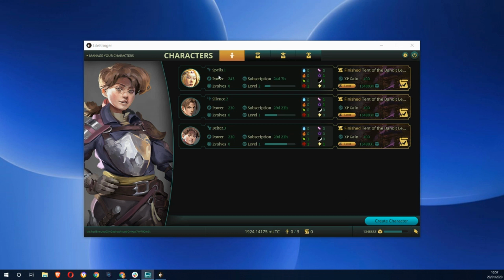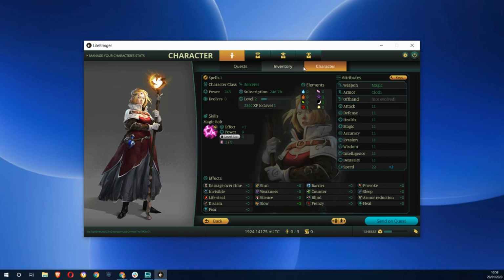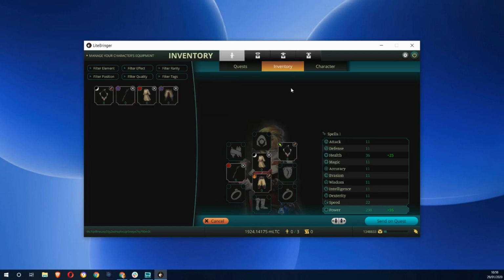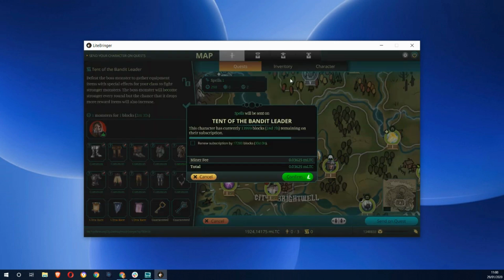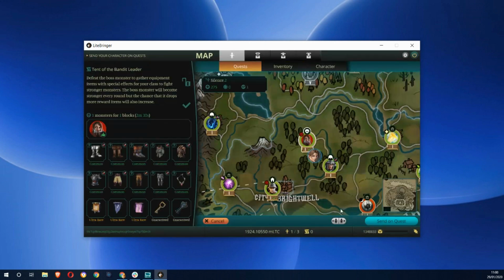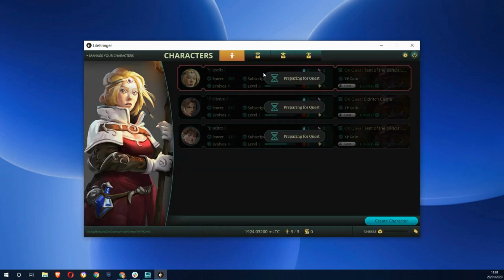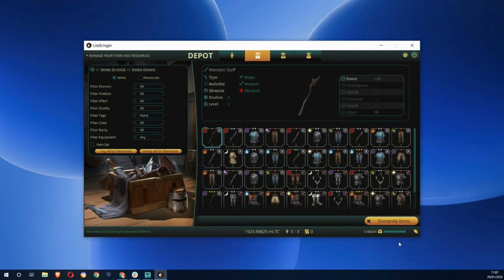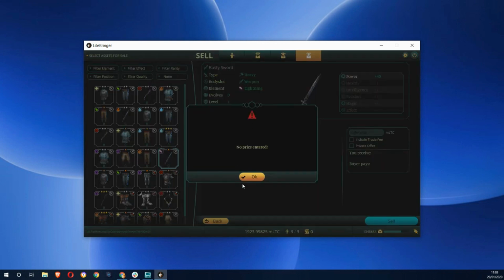LITEBRINGER | Alpha First Play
In this video, Jon Jordan plays a very early version (v1.x) of CipSoft's LiteBringer, a PC RPG which runs on the Litecoin blockchain. You can now download the game (v2.x)